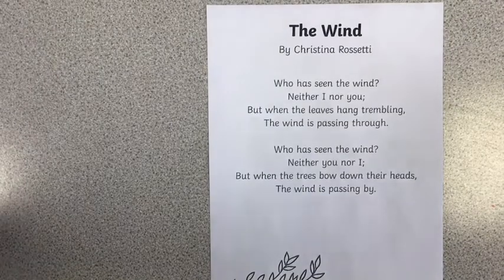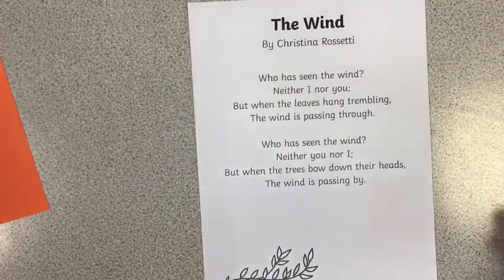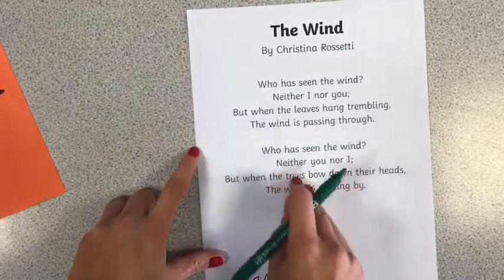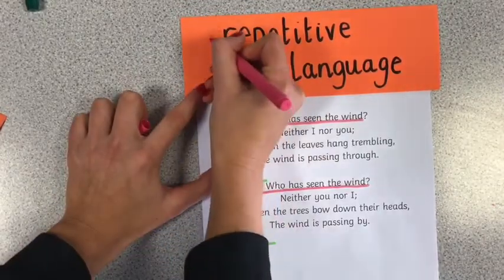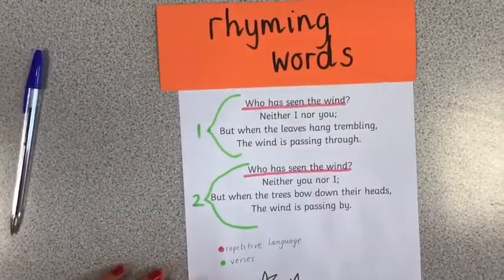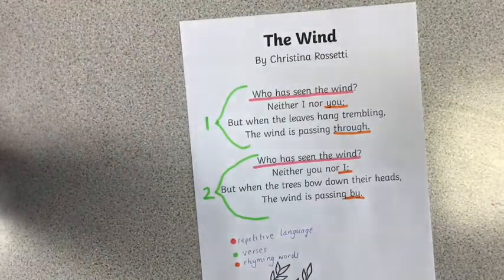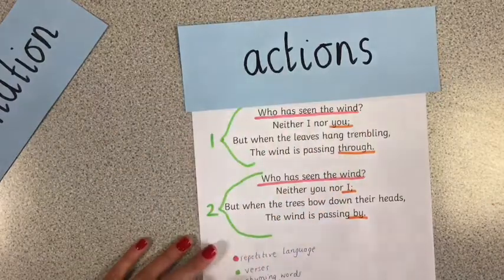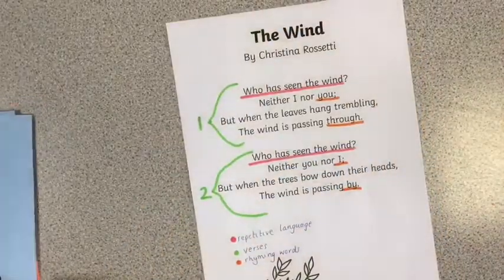Year 2 Features of a Poem